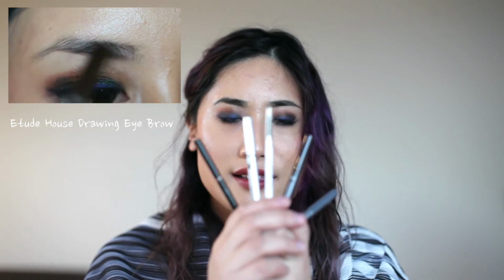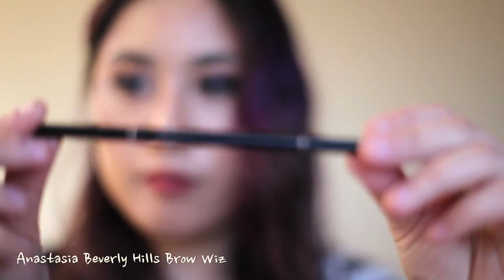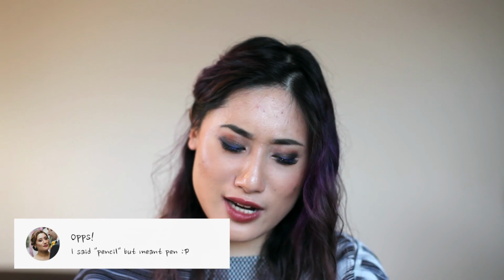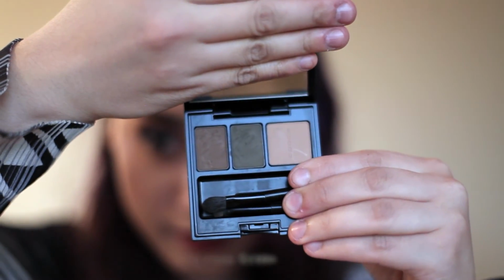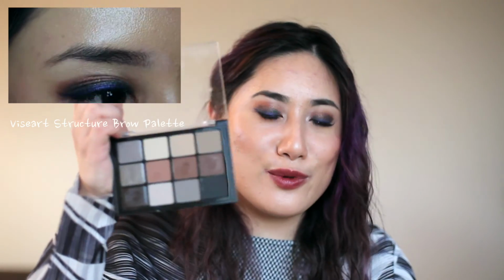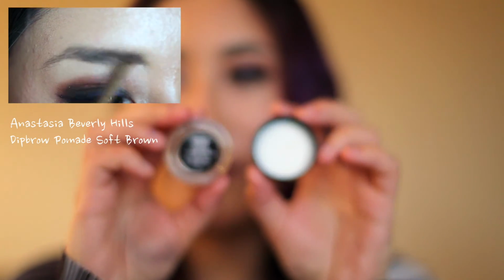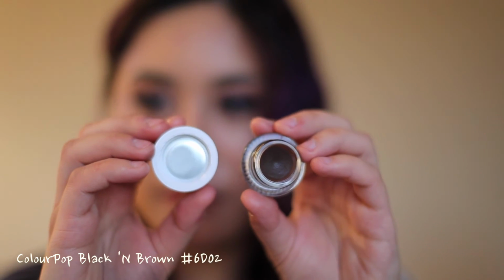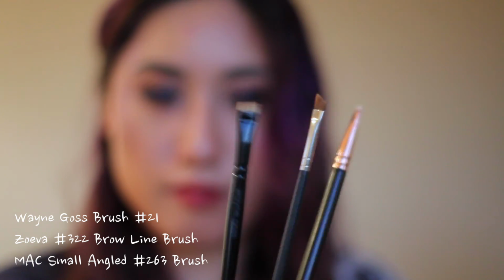My Brow Collection // Melissa Gold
I'm no brow expert but a friend requested that I do something with brows so here it is - my brow collection and how I use each product. I hope you enjoy watching !

PS. Find me here!

List of products mentioned:

SHU UEMURA - Hard Formula Eyebrow Pencil in Stone Gray #05
ETUDE HOUSE - Drawing Eye Brow
IT COSMETICS - Brow Power Universal Brow Pencil
RIMMEL - Soft Kohl Kajal Eye Pencil in #064 Stormy Grey
ANASTASIA BEVERLEY HILLS - Brow Wiz in Medium Brown
COLOURPOP - Brow Pencil in Black 'N Brown
ANASTASIA BEVERLEY HILLS - Brow Pen in Universal Deep Shade
SUQQU - Liquid Brow Pen in #01 Moss Green
SUQQU - Balancing Brow Palette #01 Moss Green
VISEART - Structured Brow Palette
ANASTASIA BEVERLEY HILLS - Dipbrow Pomade in Soft Brow
COLOURPOP - Black 'N Brown
ANASTASIA BEVERLEY HILLS - Tinted Brow Gel in Brunette
MAYBELLINE - Brow Gel in 2K045